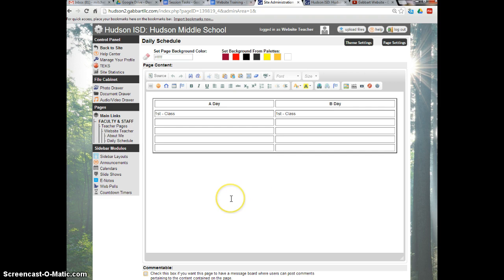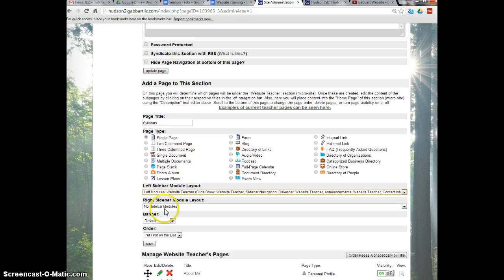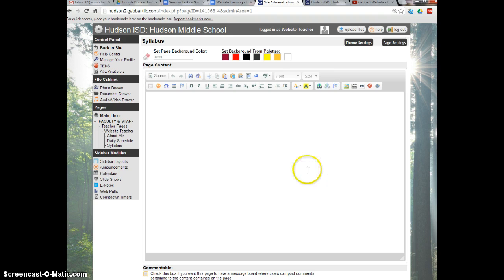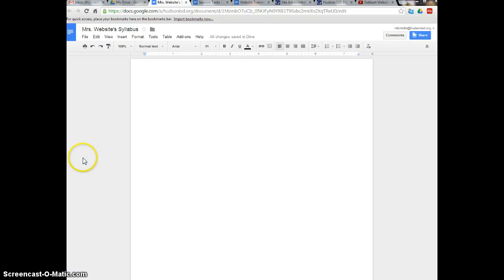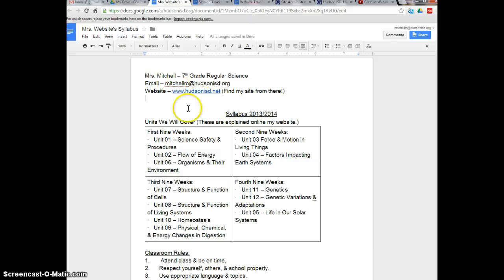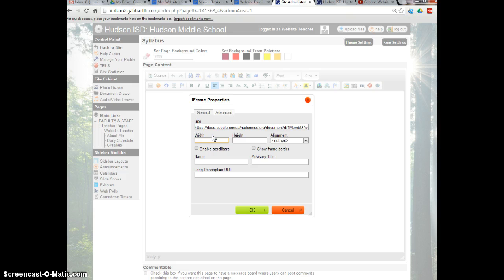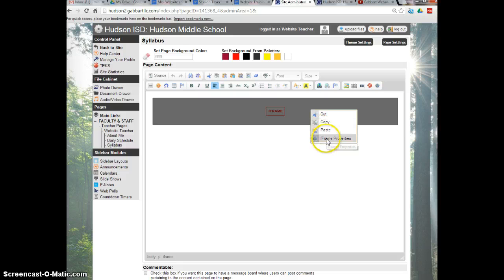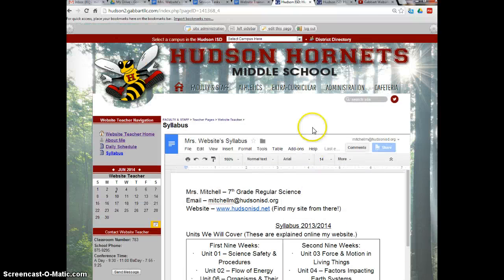Gabbart Website - Syllabus Page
Creating Syllabus Page, Putting syllabus in Google Drive & sharing it to Syllabus Page